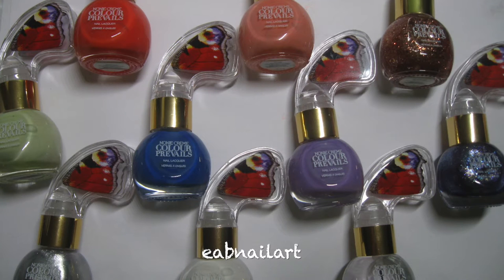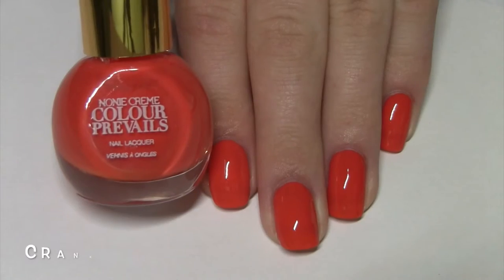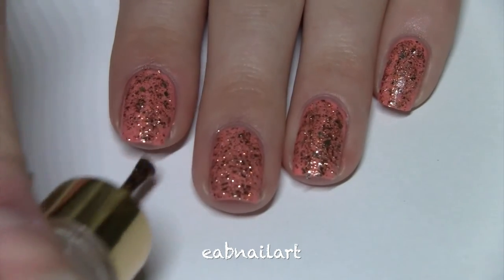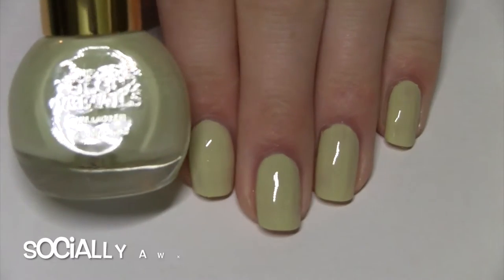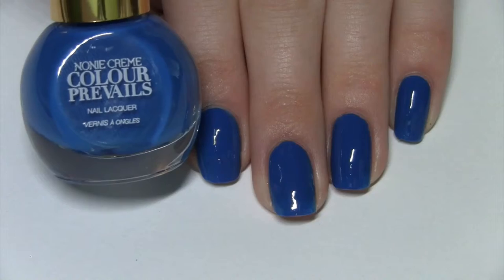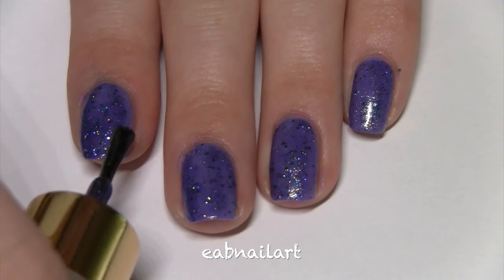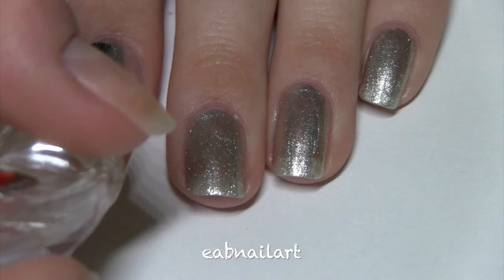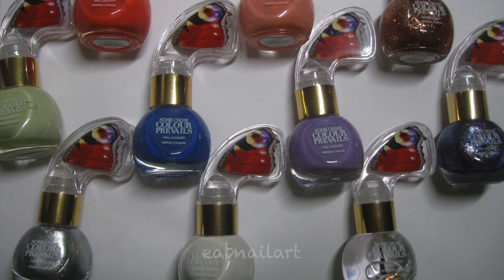Colour Prevails Review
I hope you like this review of Colour Prevails nail polish! It can be purchased at Walgreens for $8